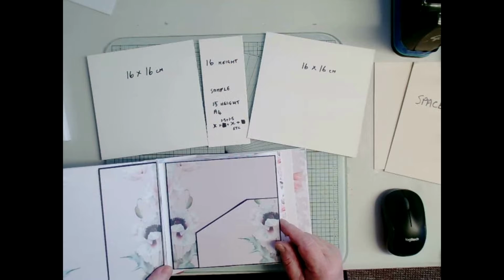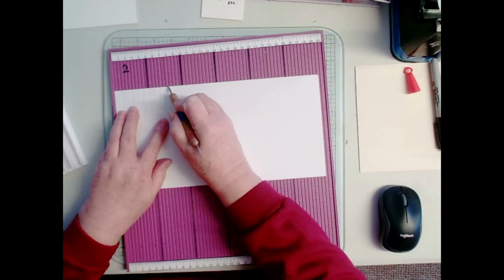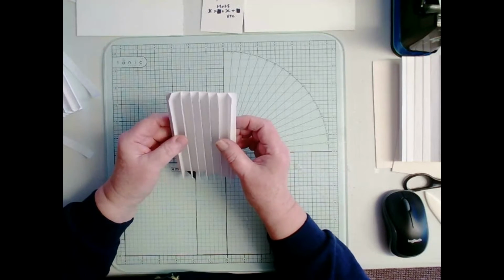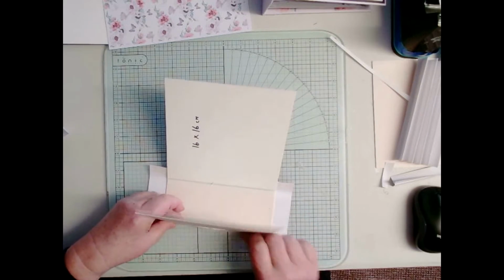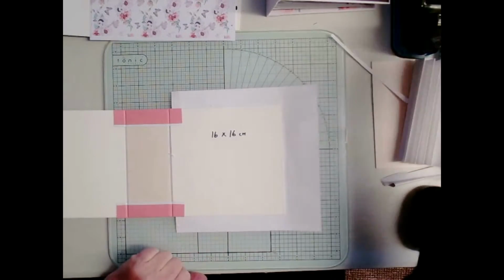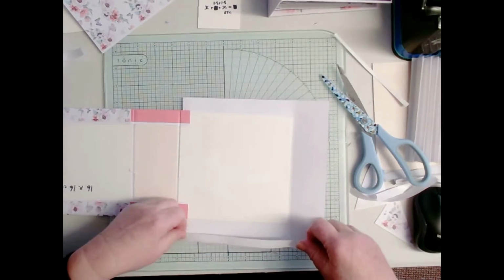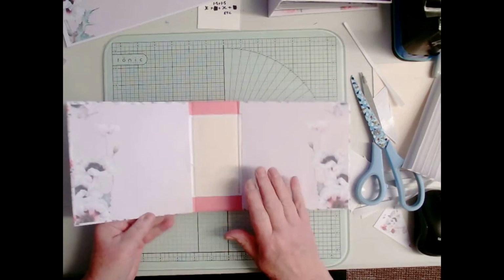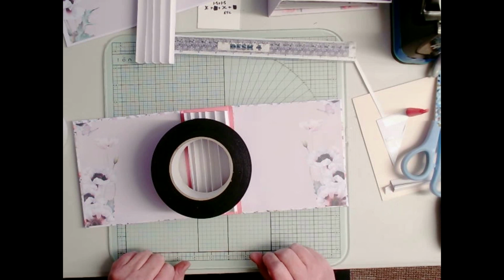Mini Album Part 1 The Basics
Tutorial  for a mini album. This part includes  how to make  the outer wrap and the hinges for the inner pages.